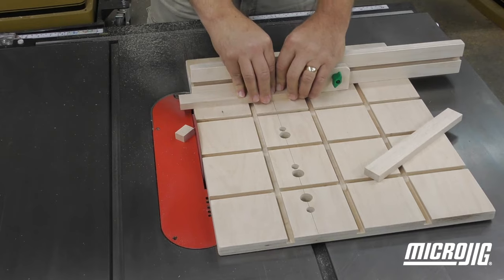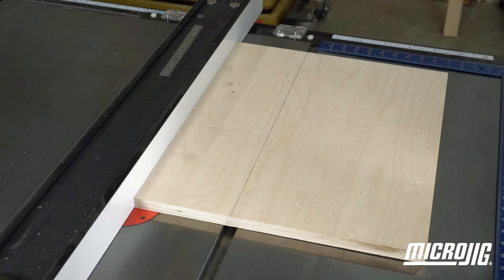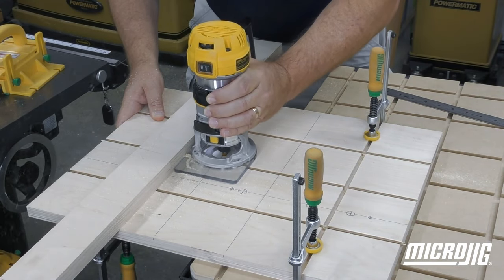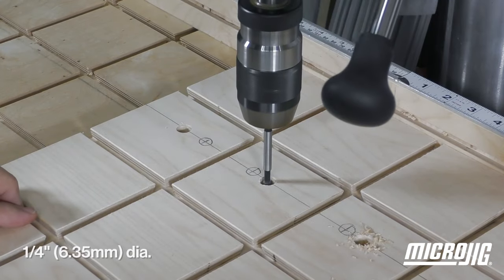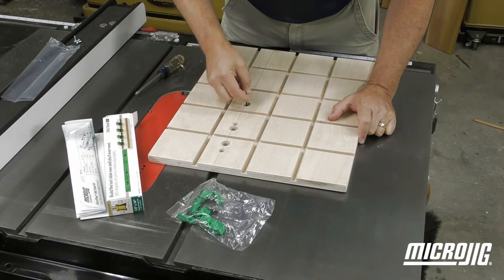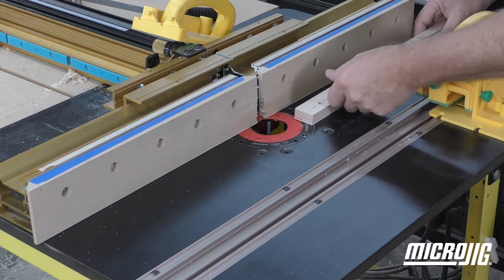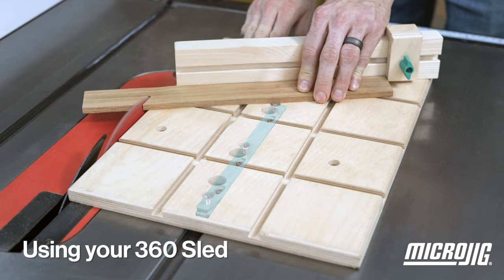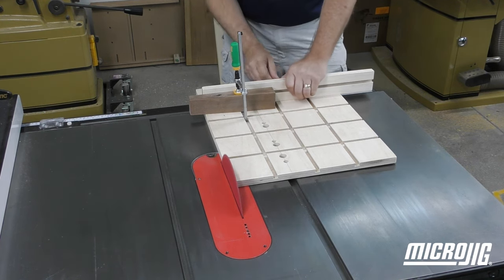Build the 360 Table Saw Sled, FAST with the New and Improved ZeroPlay 360 Sled Kit!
The new and improved ZeroPlay 360 Sled Kit combines the precision and ease of the ZeroPlay Miter Bars with the MatchFit Dovetail Hardware to create the most versatile sled in the workshop, allowing woodworkers to make accurate, safe crosscuts with a table saw. To create a custom sled, simply cut plywood to size, route dovetail grooves with a ½-inch, 14-degree dovetail bit and install the ZeroPlay Miter Bar.

The ZeroPlay 360 Sled Kit includes one ZeroPlay Miter Bar and the new MatchFit Dovetail Hardware Variety Pack.